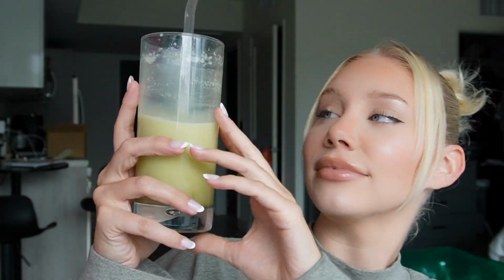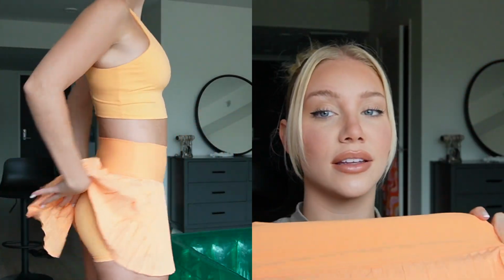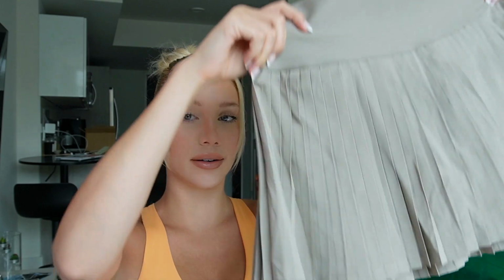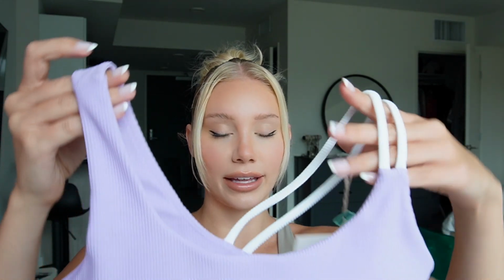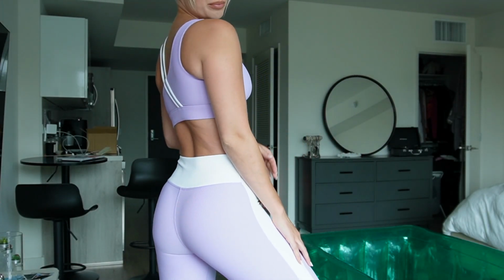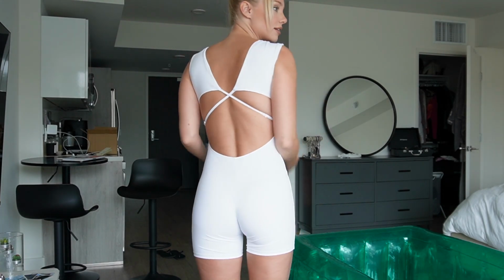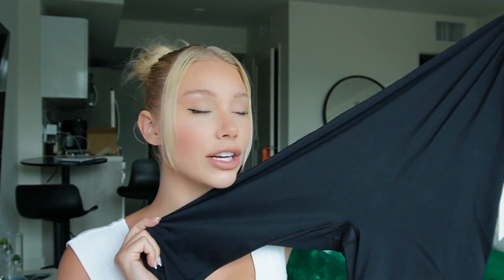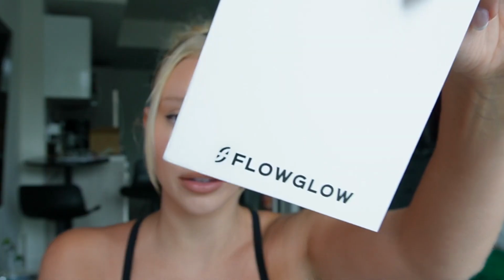flowglowear try on haul | sustainable workout + athleisure sets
all of their sets use eco-friendly materials and ethical manufacturing processes. im so happy I found comfort, style, and functionality all in one place. Let's embrace a more sustainable and mindful approach to fashion and fitness together :)

Steals & Deals Under $100 at Stockx